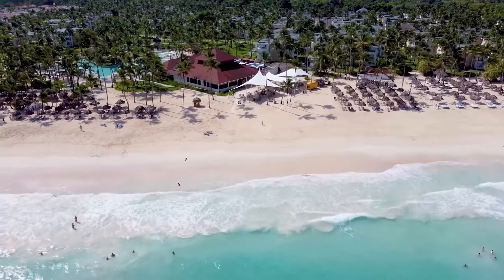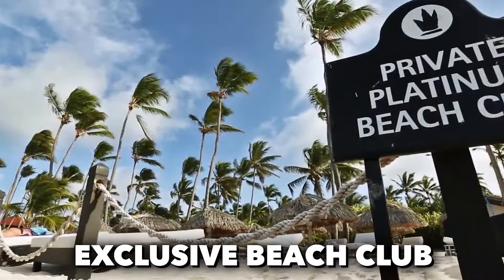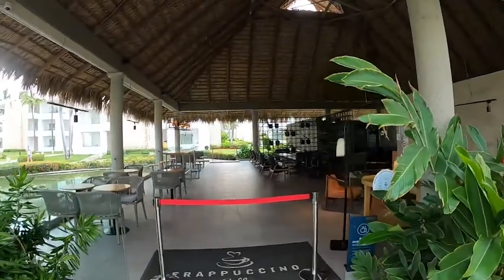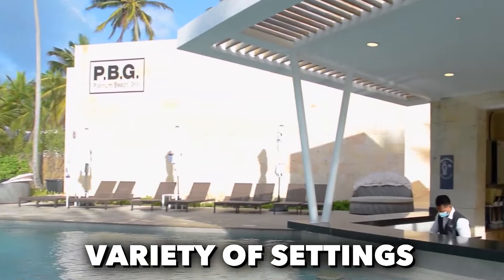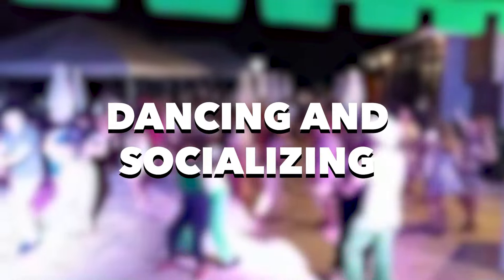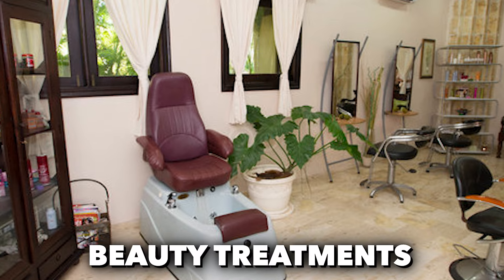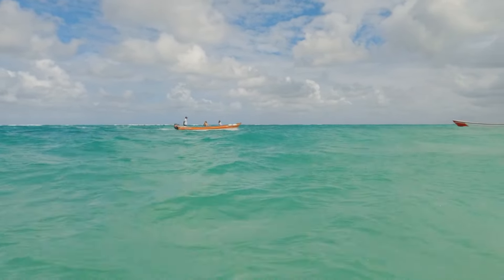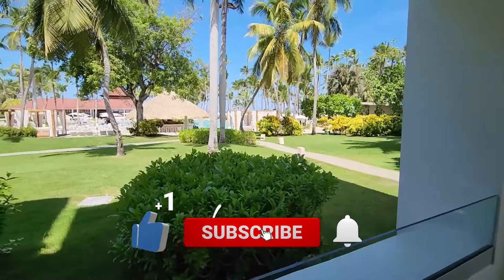Grand Bavaro Princess Punta Cana | (Everything You NEED To Know!)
Hello,
Welcome to Royal Retreats in this video we will be sharing with you a full resort tour of the grand bavaro princess punta cana. It's one of the best punta cana all inclusive resorts.

In this resort tour of the grand bavaro princess we review the princess family club bavaro punta cana, platinum suite, bungalow suite, food, family club, restaurants and beach. Our aim is to give you a full comprehensive review of the princess bavaro punta cana.

If you found this video about grand bavaro princess - all inclusive helpful then subscribe to our channel Royal Retreats for more video on the best all inclusive resorts in punta cana and punta cana resorts.